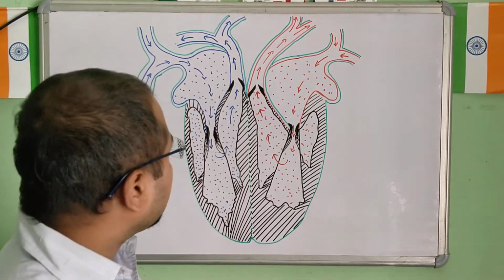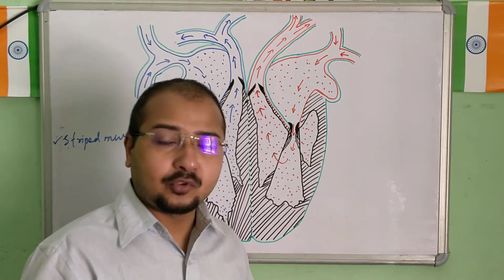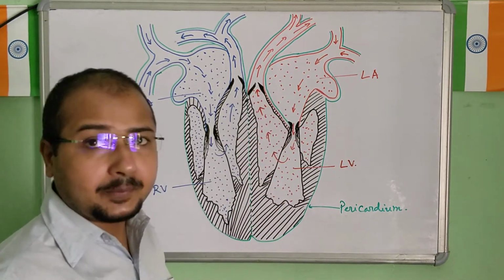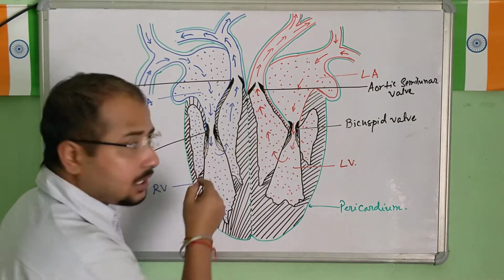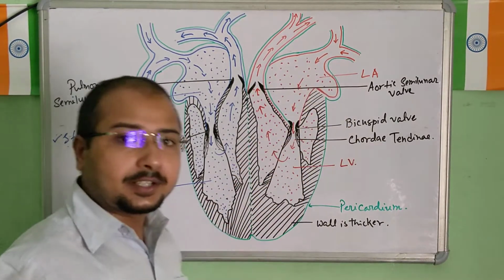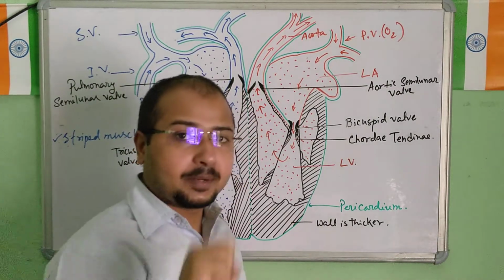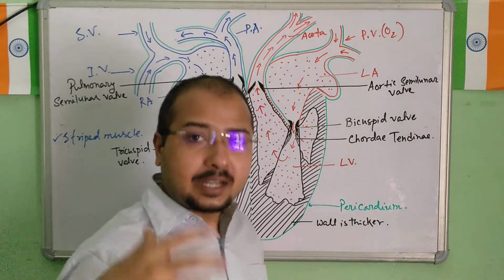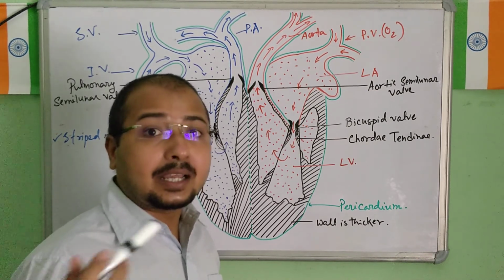Structure of heart - Class XI